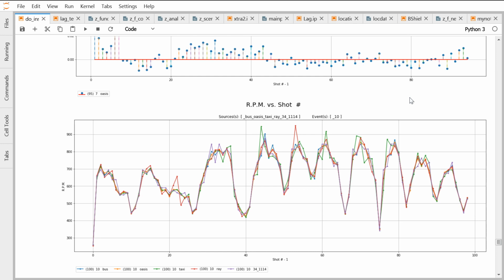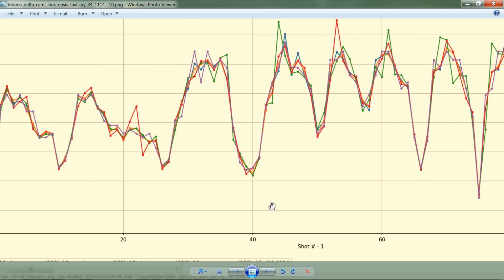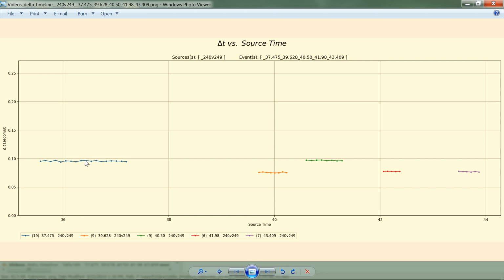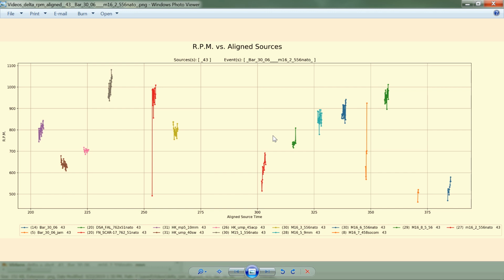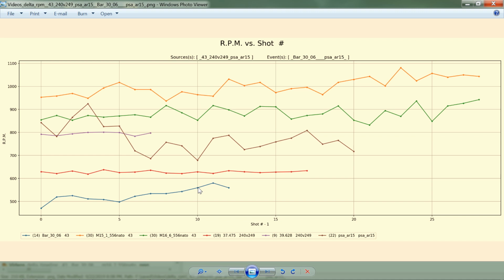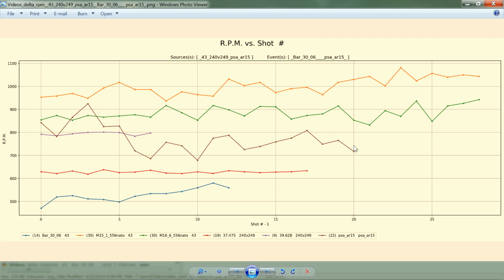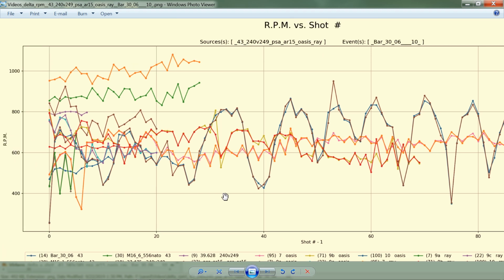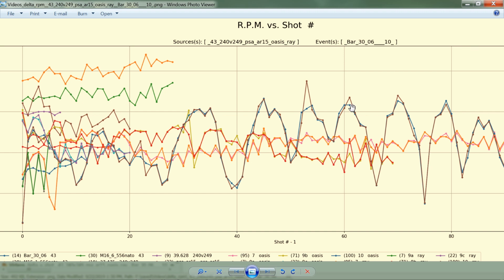Cyclic Rate of Fire & Variance vs. Weapon Type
Was it a 240 series, an m16 or bump fire.  These have been outstanding questions for some time.  Lot of assertions made everywhere.  Can statistics provide any clues?  I introduce my research on the topic in an informal way. Take with a grain of salt as research is still being conducted and refined.